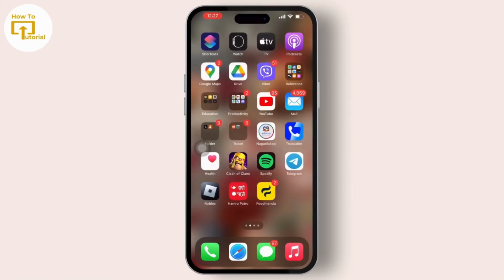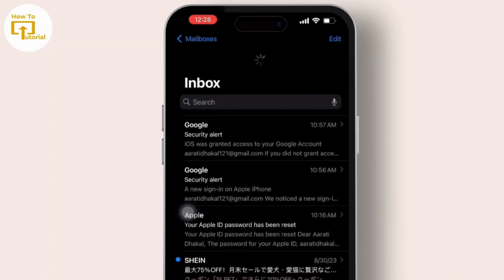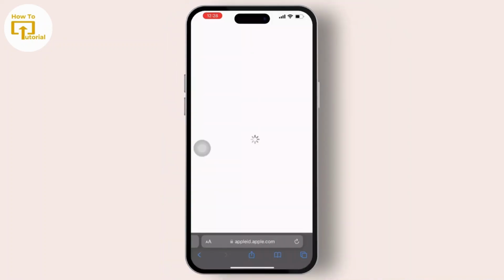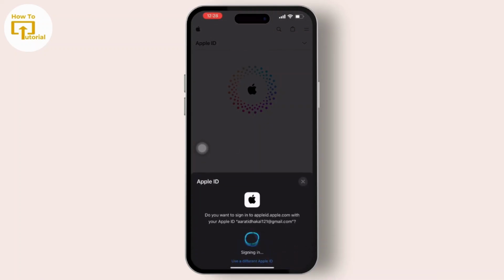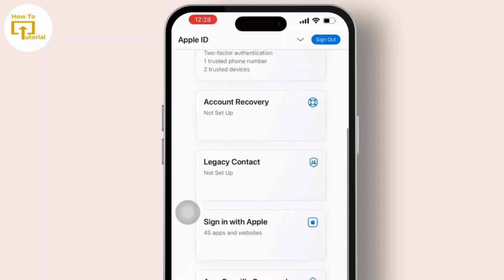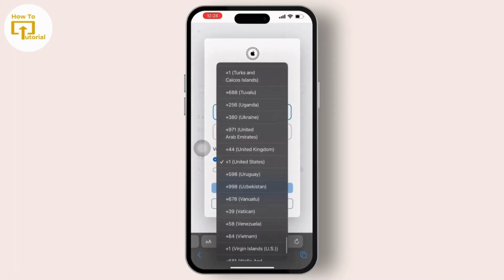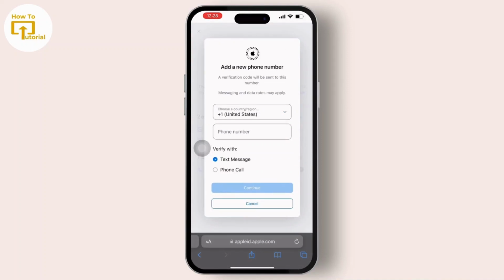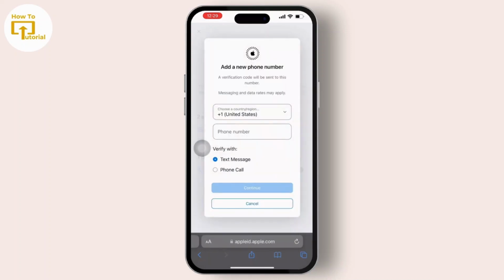Change Apple ID Trusted Phone Number on iPhone | Get Apple ID Verification Code on a New Number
Tutorial to Change Apple ID Trusted Phone Number on iPhone. Change Apple ID Phone Number on iPhone by following this guide video.

Feeling a security itch? Worried your trusted phone number might be compromised? Fear not, iPhone enthusiasts! This LoginHelps guide unlocks the secrets of updating your Apple ID's trusted phone number, ensuring your account remains secure and accessible.

© Login Helps